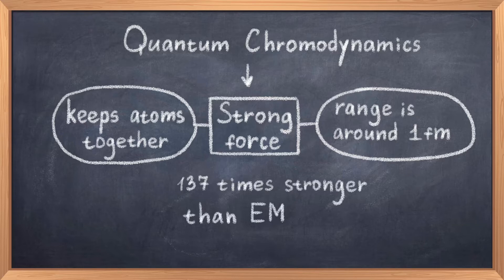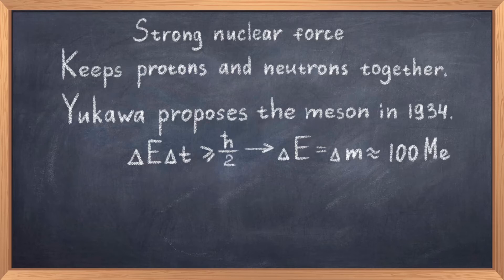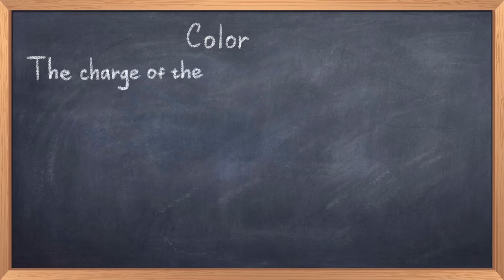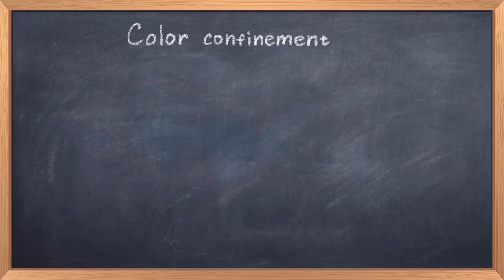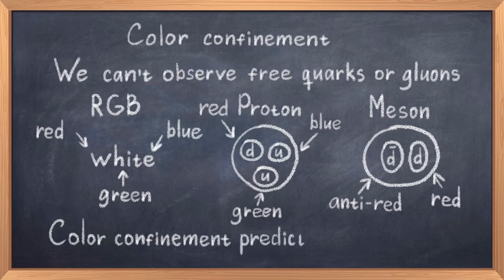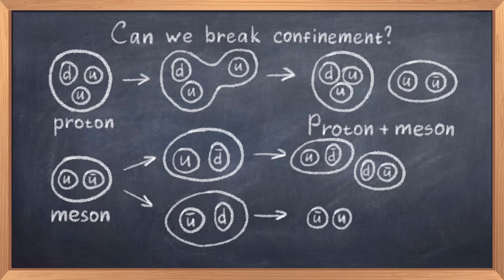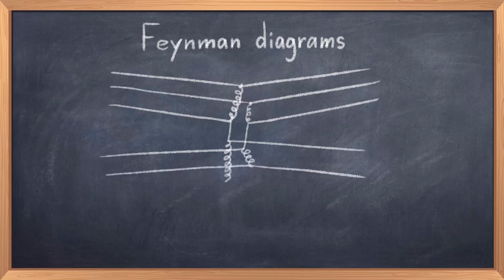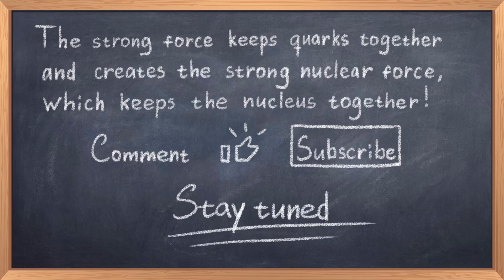The Strong Force and QCD - 4.1.1.3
In this video we will cover the strongest force in the world, namely the strong force. Just like the weak force, it is not a force you get to directly feel, but it plays a very important role in keeping everything atoms together as we will discuss in this video. This force is around 137 times stronger than the electromagnetic force, but because it only acts on a very short range, it has limited power. The range is around 1 femtometer, which is much smaller than the size of the atom and much smaller than the nucleus of many atoms. The range is about as far reaching as the radius of a proton, and in this video, we discuss exactly why that is. The quantum theory for this force is also known as Quantum Chromodynamics (QCD). The word chromo is an ancient Greek word for color; thus, this force is also called the color force, but it is probably not in the way you think!
The development of our understanding of the strong force can be traced back to the 1930's. Back then we had just discovered that the atom was composed of negative electrons, and a nucleus with protons and neutrons. The big question was, how is the nucleus stable if it is full of like charged particles which repel each other. In 1934 a Japanese scientist called Hideki Yukawa proposed a new field, or force, which was stronger than the electromagnetic force and this force would cause attraction between protons and due to its strength, it could overpower the electromagnetic repulsion between the protons. By considering the uncertainty principle and the necessary strength of the force he managed to estimate that the force carrying particle of his new force would be around 100 MeV. Because this mass was larger than the electron mass, but lower than the mass of the proton he called it a meson, which refers to the Greek word mesos, meaning intermediate. Thus, this particle was of intermediate size. In 1947 we finally discovered this meson that Yukawa predicted, and he got the Nobel prize in 1949 for his prediction. We now had a theory that explained how protons and neutrons are held together in the nucleus of an atom.